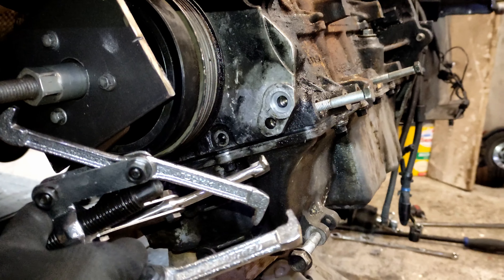Mega Service on the £1000 Facebook Cooper S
Bought on Facebook Marketplace for £1000 with some known issues this supercharged Cooper S gets a huge service over several months with a heap of parts fitted to keep this running for years to come. With electrical gremlins causing delays this fun projects dragged on and ended up taking significantly more time and money than I expected.

After all this work, a fresh MOT, and 2000 miles of driving around the Welsh mountains I've replaced it with a Smart Roadster of the same value, so I've made zero profit on it but now I've got another project to work on and there is a happy new owner with a mechanically lovely R52 ready for the summer.